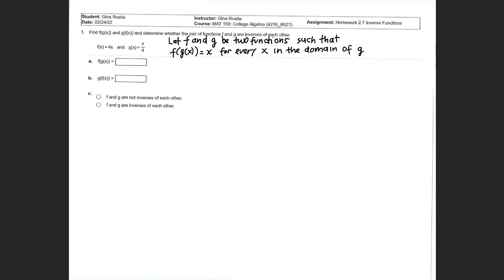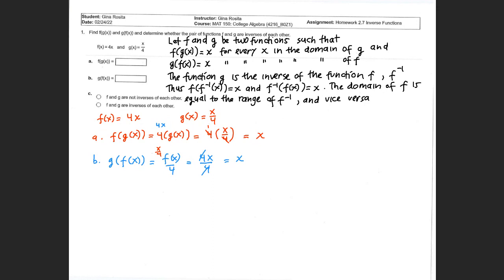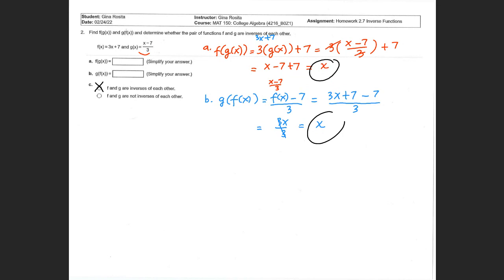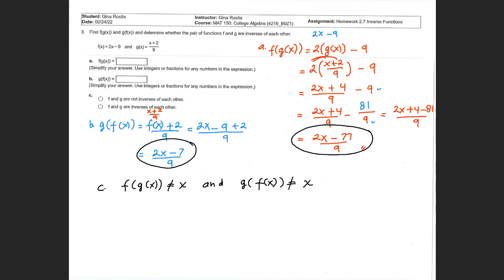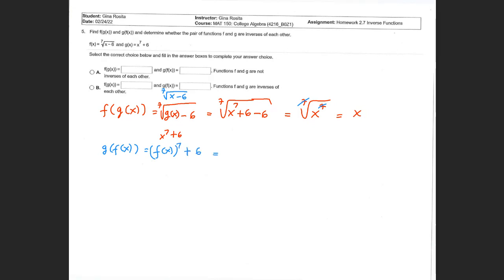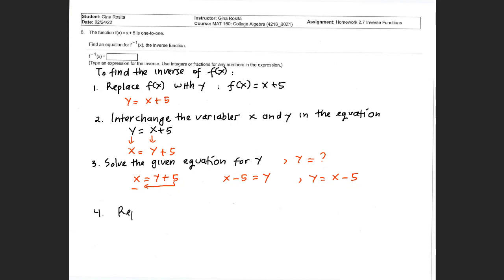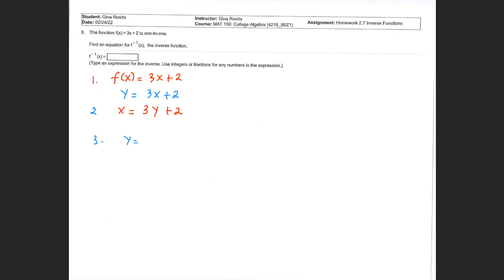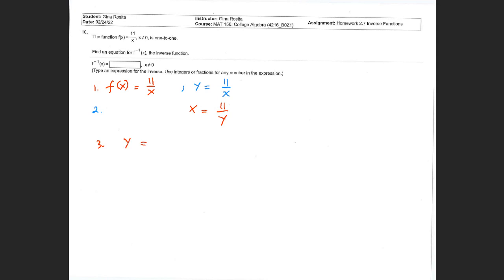MAT 150: SOME EXAMPLES FOR SECTION 2.7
Some examples for Section 2.7 Inverse Functions